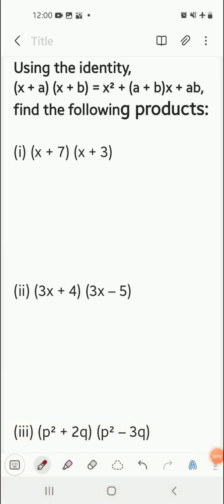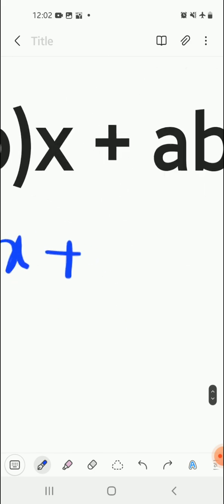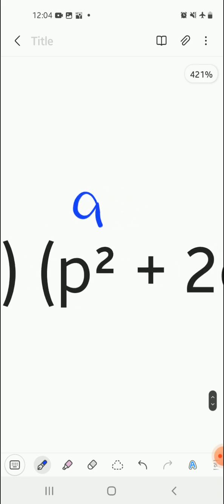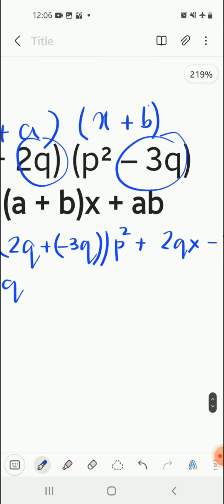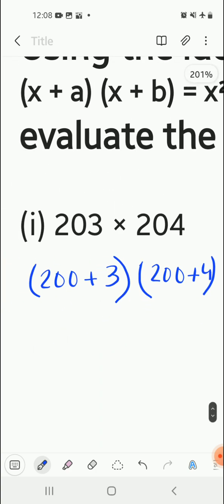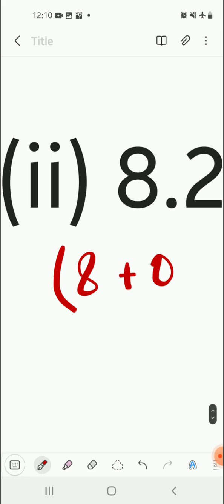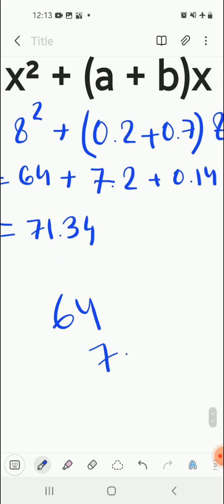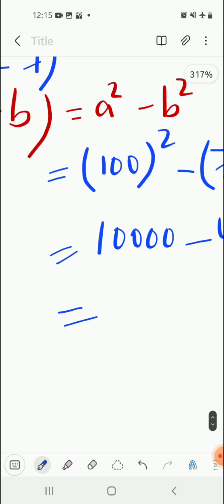Evaluating using Algebraic Identities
Ex. 10.5

4. Using the identity,
(x + a) (x + b) = x² + (a + b)x + ab, find the following products:

(i) (x + 7) (x + 3)

(ii) (3x + 4) (3x – 5)

(iii) (p² + 2q) (p² – 3q)

(iv) (abc + 3) (abc – 5)

5. Using the identity,
(x + a) (x + b) = x² + (a + b)x + ab, evaluate the following: